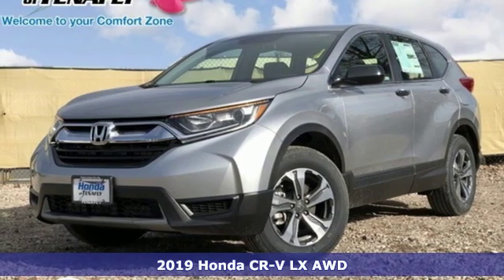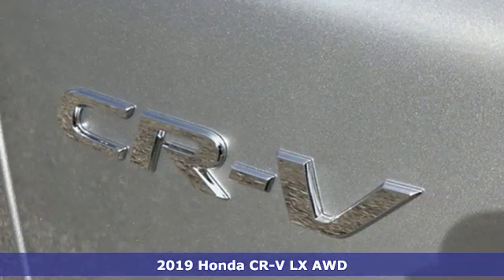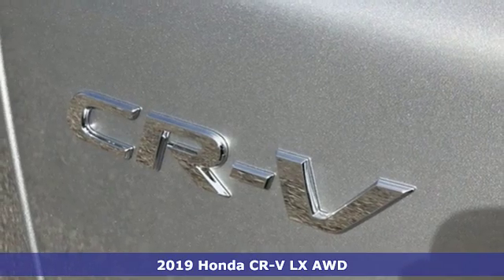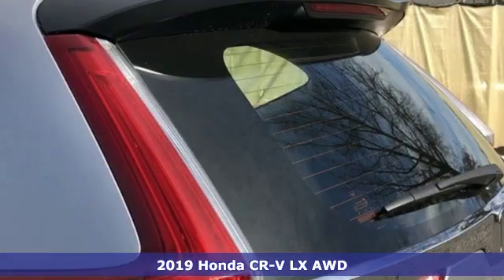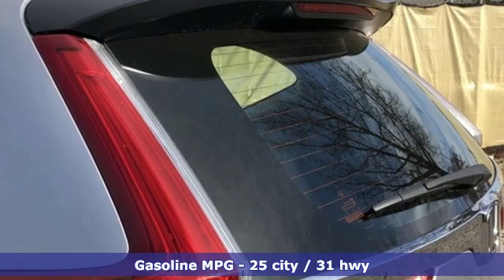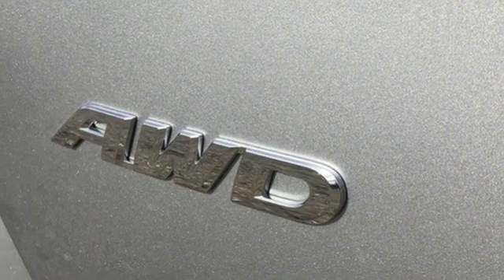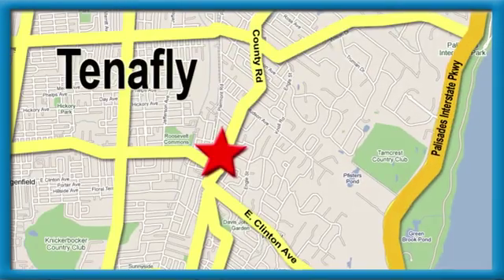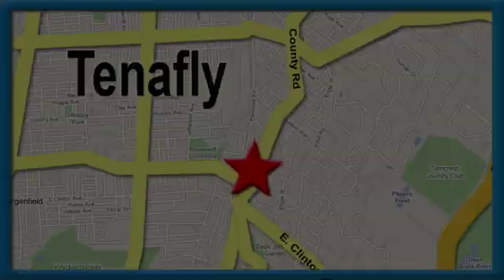New 2019 Honda CR-V Teaneck Englewood, NJ #58194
Year: 2019
Make: Honda
Model: CR-V
Trim: LX
Engine: 2.4L I4 DOHC 16V i-VTEC
Transmission: CVT
Color: Silver
Interior: Gray
Stock #: 58194
VIN: 2HKRW6H37KH208793
Recent Arrival! Silver Metallic AWD 2019 Honda CR-V LX 2.4L I4 DOHC 16V i-VTEC Gray Cloth **WE ARE A 2018 DEALER RATER CONSUMER SATISFACTION AWARD WINNER***No prep, delivery, or transport fees like other dealers! WE BUY CARS!!! AWD.brbrbrHonda of Tenafly is New Jersey's First Honda dealership. Family owned and operated for 47 years. We proudly serve all of New Jersey and the entire United States.Call or to schedule your VIP test drive today! All prices plus tax, title, lic, and dealer processing fee.

Address:
28 County Road